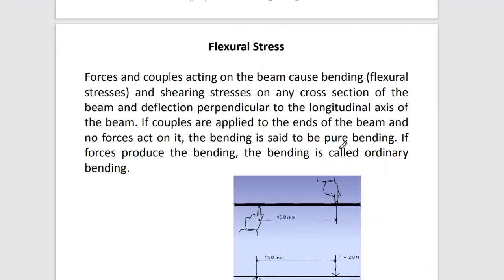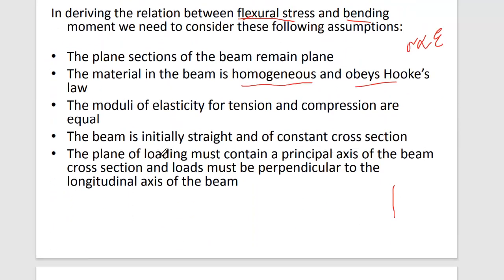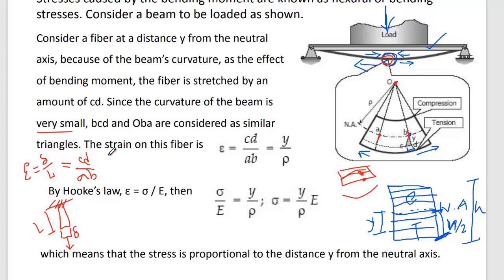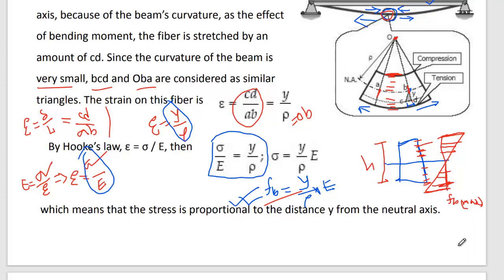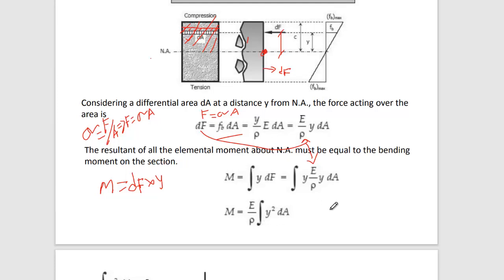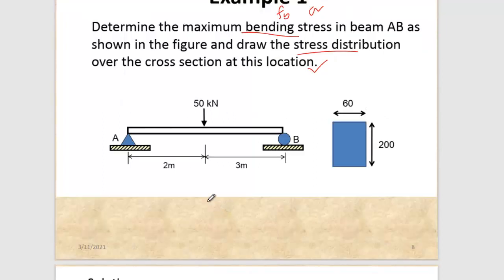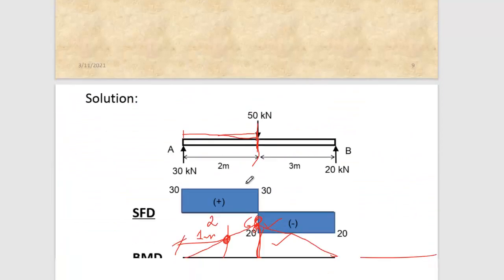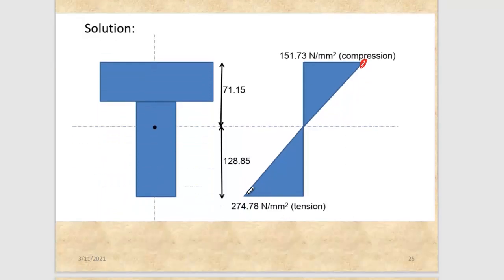Stresses on Beam -1, Flexural Stress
Lecture mainly cover the basic concepts of flexural stress on beam.
This lecture is recorded from the regular online class activities. Some portions have been deleted due to noise disturbance.
If you have any question, we can discuss here in the comments.